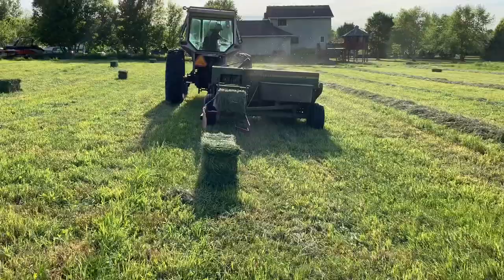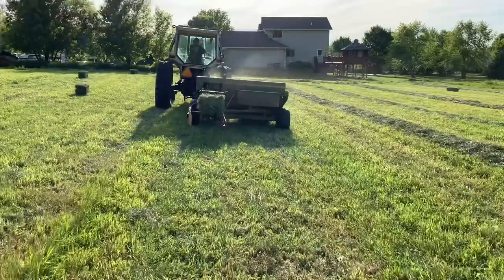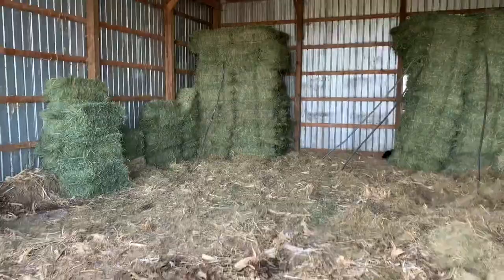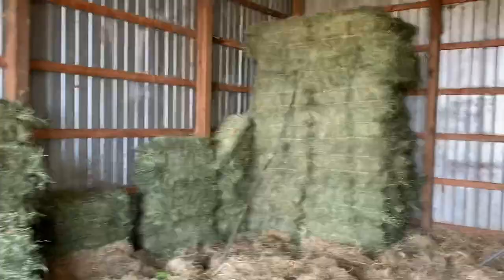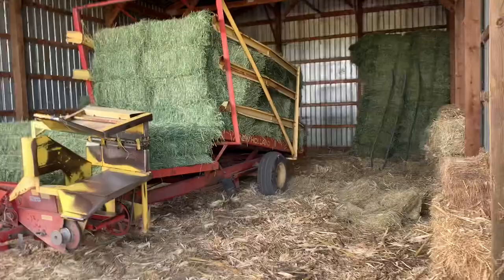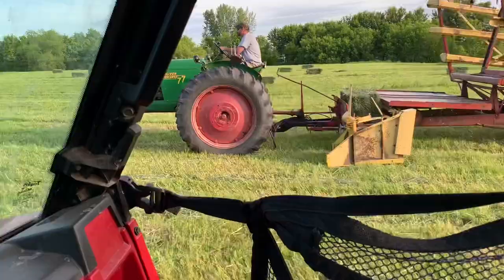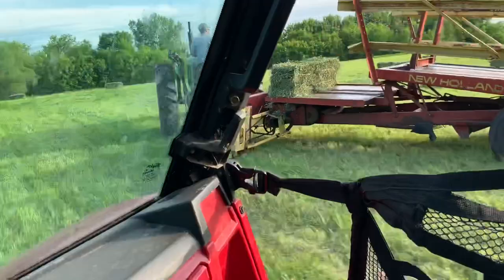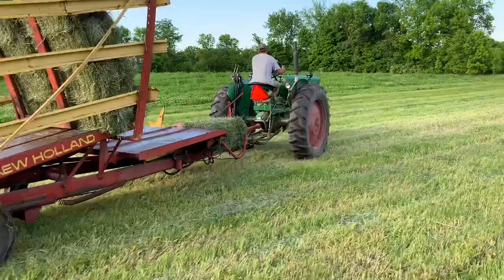1st crop grass small squares using a John Deere 336 and a New Holland stackliner.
White 2-85 bailing small squares with a John Deere 336 and picking and stacking bales with a New Holland bale stacker (stackliner)